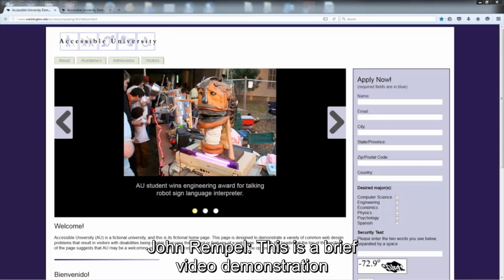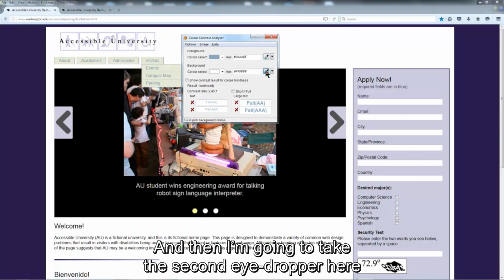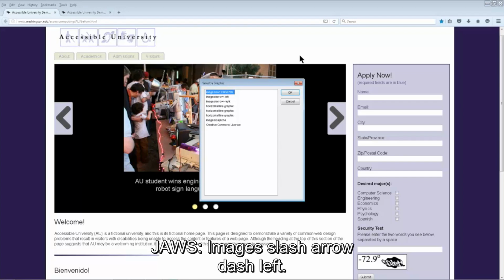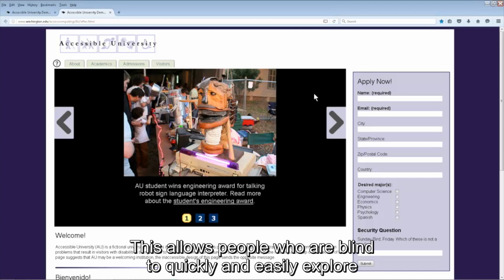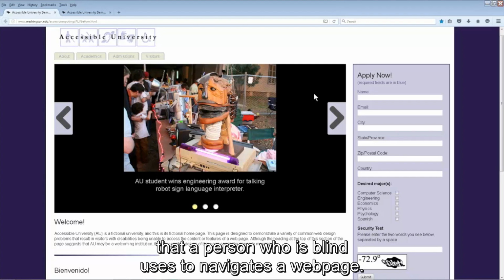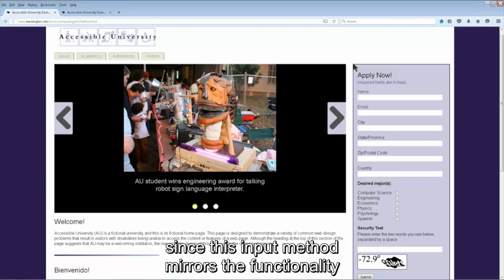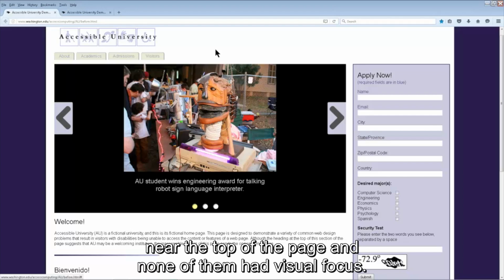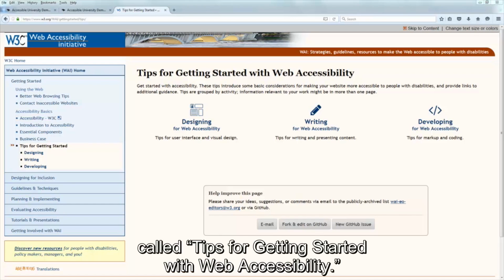Web Accessibility in Action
This video demonstrates the “before” and “after” of web accessibility using a screen reader, highlighting seven easy fixes that go a long way to improving the web experience for people with disabilities.